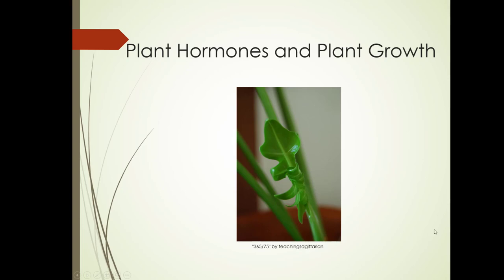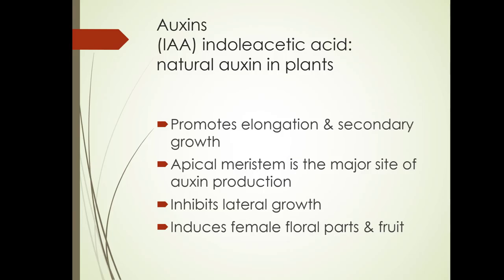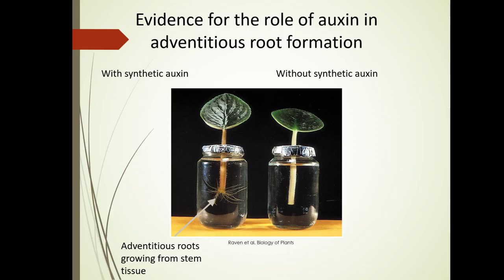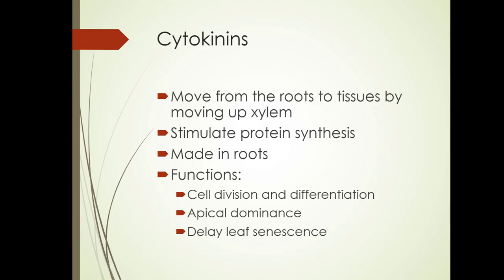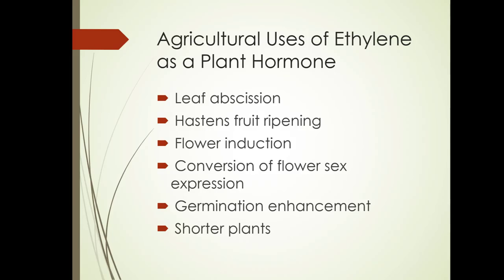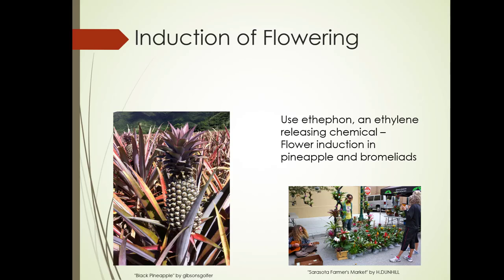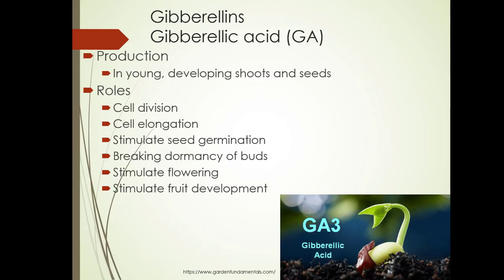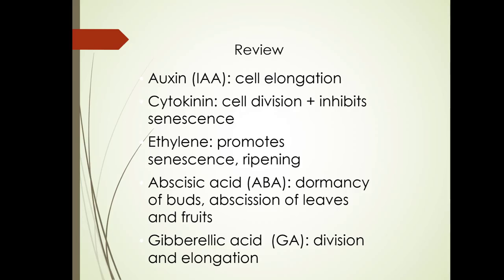Plant Growth and Plant Hormones